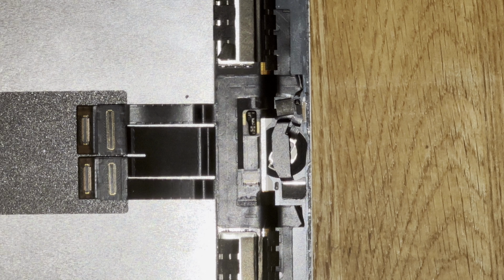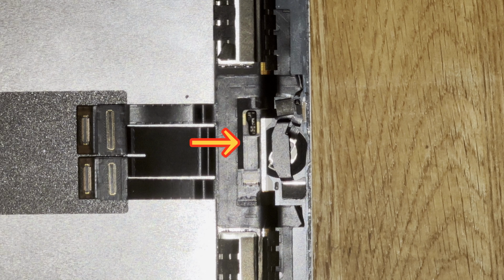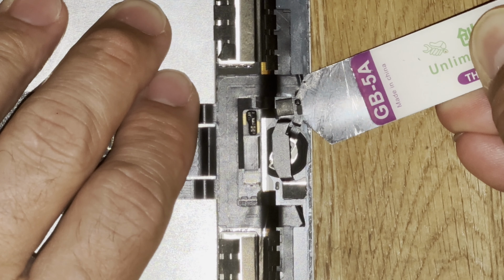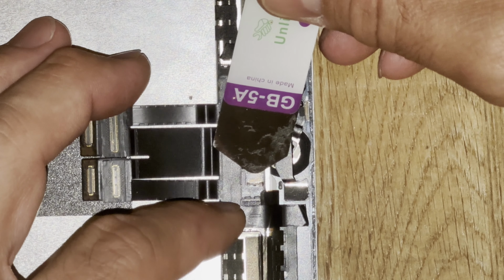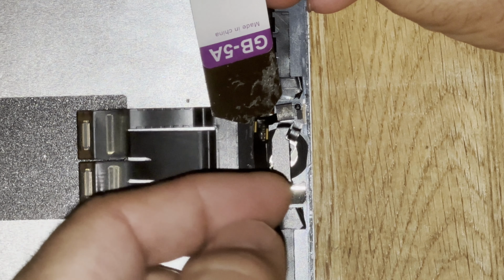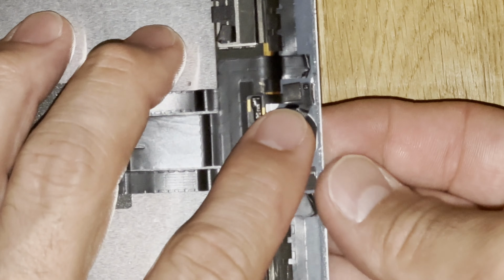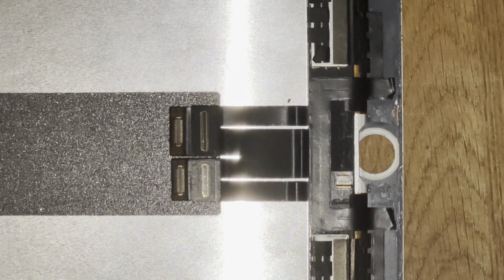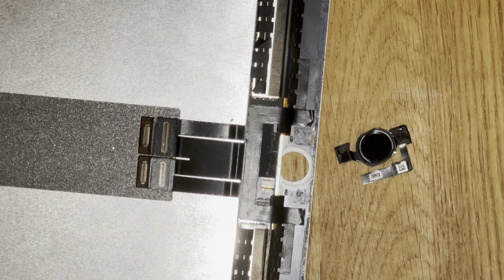iPad Pro 10.5 A1709 A1701 home button removal reinstall touchID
In this quick video, i will show you how to remove the home button of an iPad Pro 10.5 model A1709.  This is also the same process for A1701, and a few others.  We will use simple tools to gently get all the double sided tape removed.  This video assumes you have already removed the screen from the iPad body.  Please see my other video for step by step
The reinstall process is the reverse of removal and can be done using the existing double-sided tape left on the parts.  It is recommended to replace the tape, but if you don't have it, you can use the existing.

Links:

(paid links)
iPad Screen Tools
iPad home button(A1709, A1701)
iPad Screen replacement(A1709, A1701)
Double sided tape